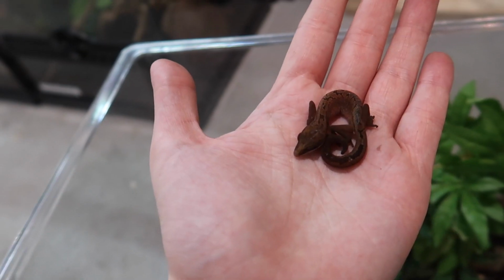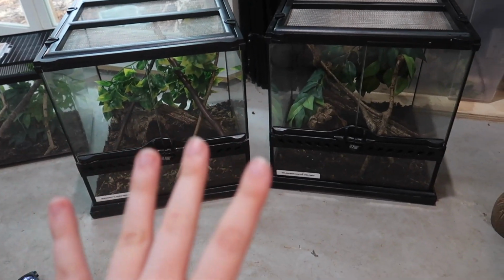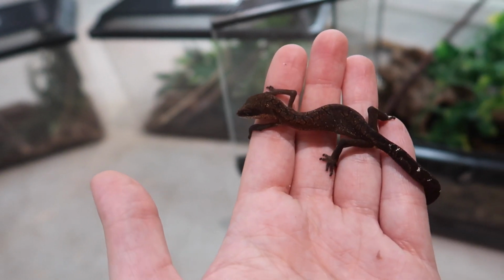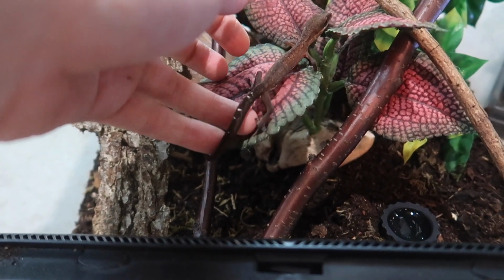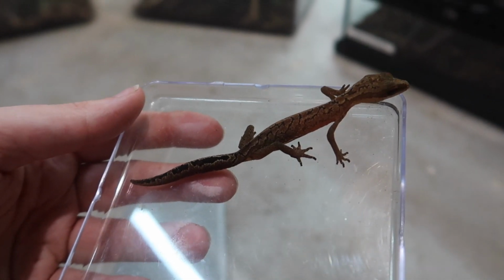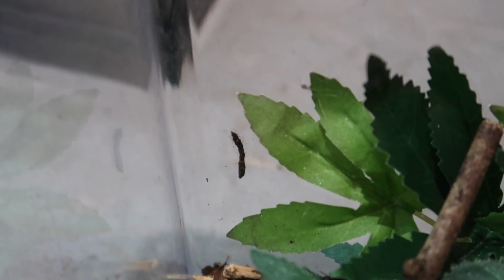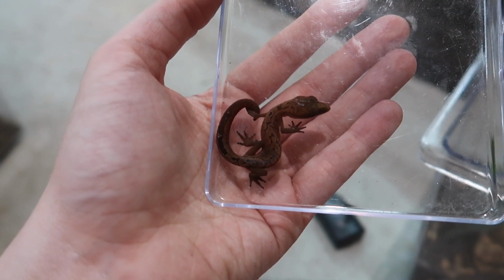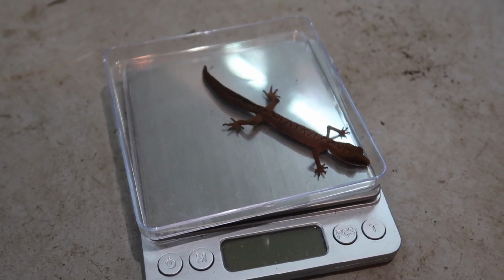Update On My Baby Cat Geckos! Cat Gecko Breeding Project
Hello everyone! In todays video we're going to be talking about my cat gecko breeding project. I'll be updating you on my baby geckos, my current eggs, my adult geckos and even some future geckos! I want to give you all a nice close look at the babies so you can see how they're developing so far. We're going to be redecorating their enclosures, weighing the geckos and even checking to see if we can determine their sex!

Time Stamps:
00:00 - 01:06 - Cat gecko breeding updates and series
01:06 - 05:06 - Some bad news and good news...
05:06 - 12:24 - The baby cat geckos!
12:24 - 15:59 - Cat gecko egg update
15:59 - 17:05 - Outro